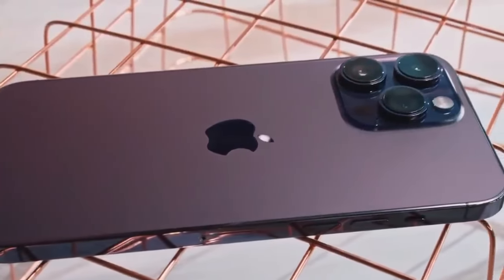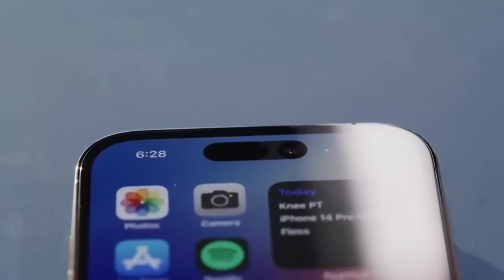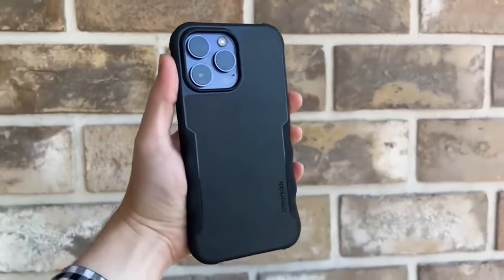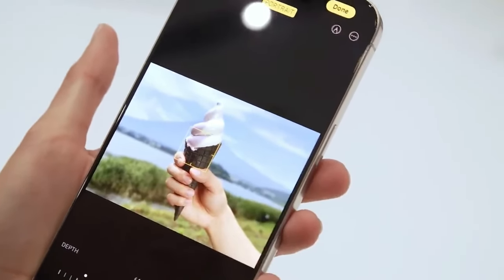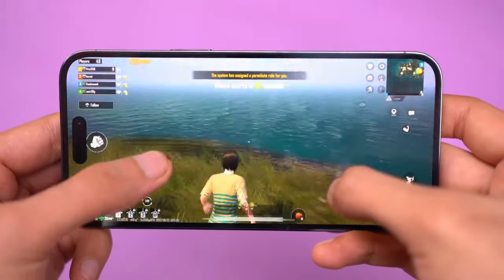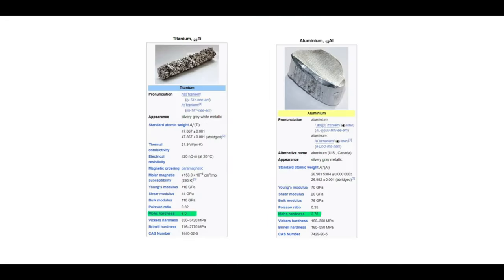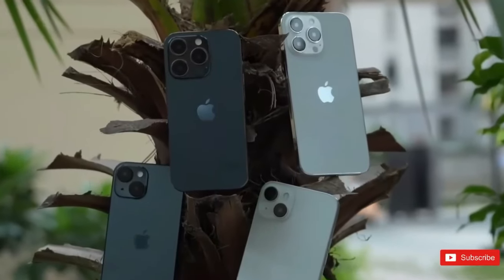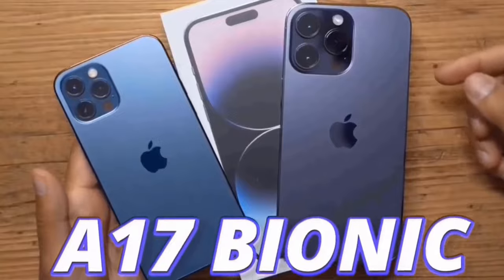iPhone 15 pro Max - Suffering From a Serious Screen Defect !!!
iPhone 15 Ultra vs iPhone 14 Pro MAX - FIRST HANDS-ON VIDEO!
iPhone 15 Pro Is Coming With Ultimate Features🔥🔥🔥
iPhone 15 Big News | Big Changes
iPhone 15 Ultra Unboxing | Apple - Review & Specs (Concept)
iPhone 15 Ultra - WORLD'S FIRST PHONE TO DO THIS! 🤯
iPhone 15 Ultra | Apple
iPhone 15 Pro Max Release Date and Price – BATTERY LIFE EXTENDED!!
iPhone 15 Pro Max Trailer Official Design
iphone 15 ultra
iphone 15
iphone 15 ultra leaks
2023 iphone 15
iphone 15 price
iphone 15 ultra camera